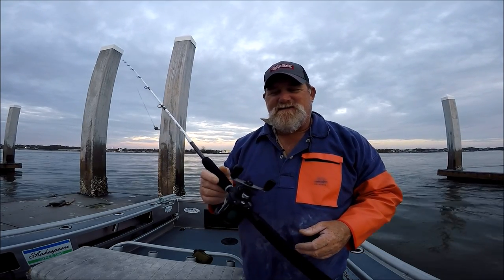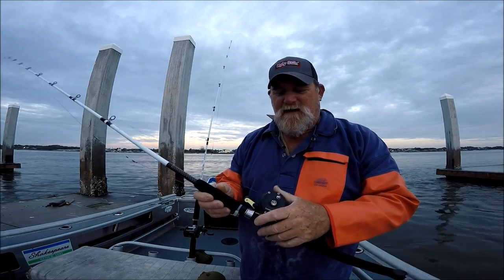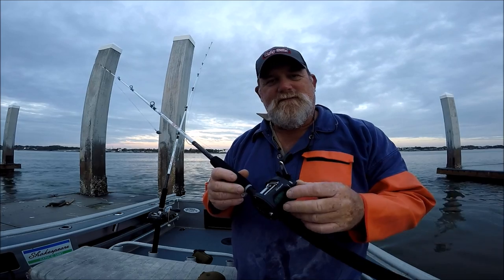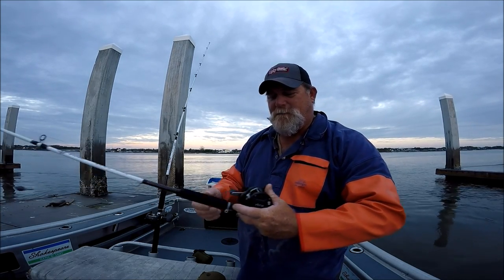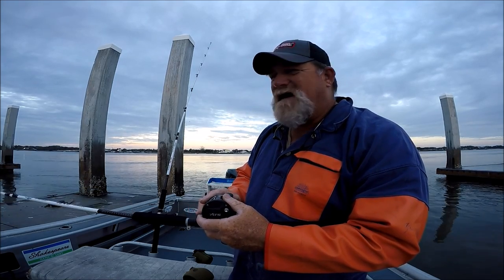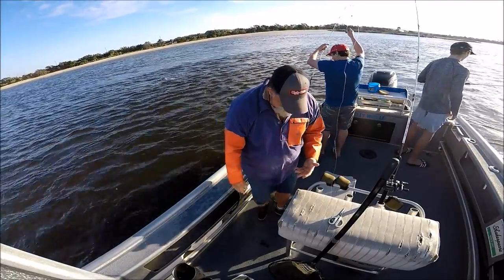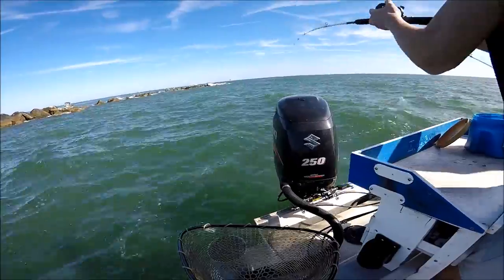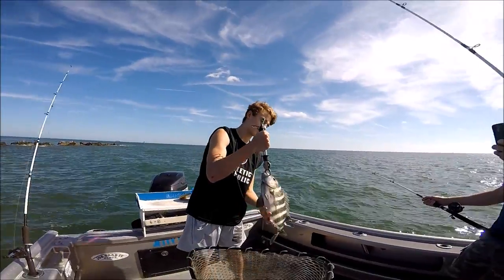VERY WORTHY Shakespeare ATS15 for Sheepshead at $35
"JETTYWOLF LIVE" - I really like the Shakespeare ATS-15, small High Speed, Graphite, auto-engaging $35 reels for general inshore fishing for my charter boat.
These reels are not new, they've just been "RE-INTRODUCED:. Before they were called the ARSENAL "ARG-15". so when they re-named them, ATS, I called it: "Arsenal-Try-Secondary", because Shakespeare being the lower end of the PURE FISHING mega Company tackle conglomerate, can't really find it's way in the fishing reel world it seems to me. Ugly Stik rods is the only thing they've ever had going for them.

But these reels fill a niche. They are almost like a Abu Garcia Ambassador size wise, do about all the same thing, and DON'T COST $150!! Like Some Ambassadors have become.

They don't corrode up in saltwater. They are 2-bearing reels. They have a non-disengaging levelwind, they are 5.1:1 gear ratio (which is fast for a reel like this), they have a good drag as long as you "Grease" the drag washers. And for my customers, they just plain WORK" on my charter boat, without taking me to the bank, matched to a Shakespeare Ugly Stik 7' med. Light Action Striper rod.

I love a "combo" I can put together have 6-8 of them, and they just plain work, and I end up liking them way better than many High Dollar reels I have, because of the "work horse" nature of the reels and rods.